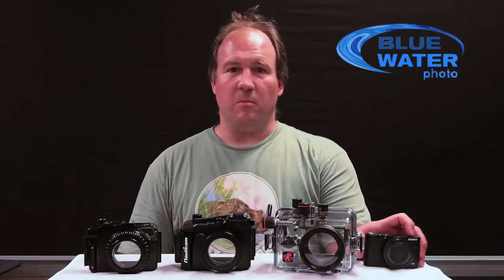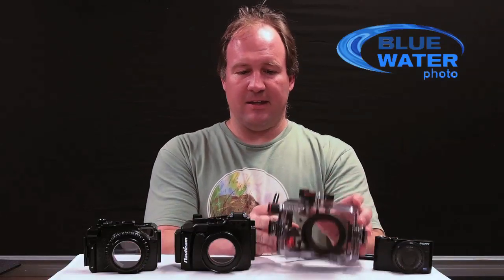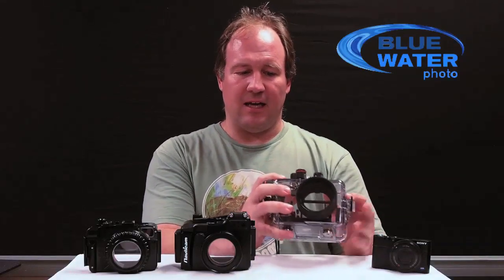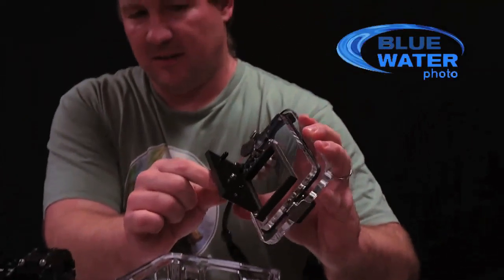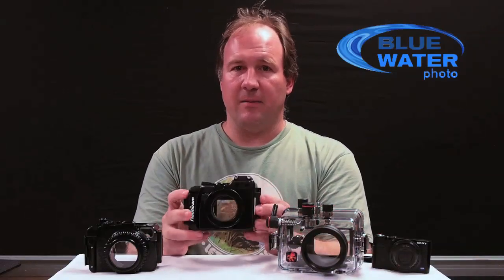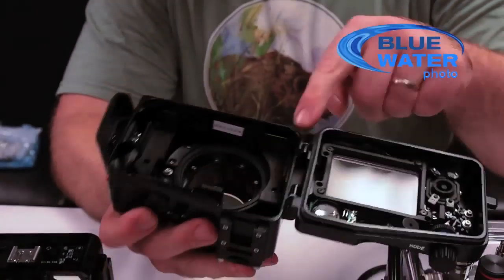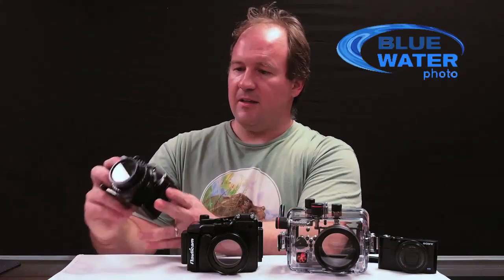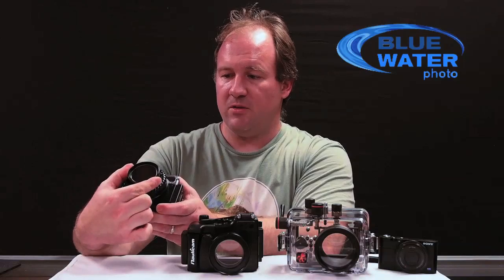Sony RX100 Housing Comparison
A helpful comparison of the three great housing options for the new, amazing Sony RX100 camera. Recsea, Nauticam, Ikelite all have produced good housings, we'll help you decide which is right for you.